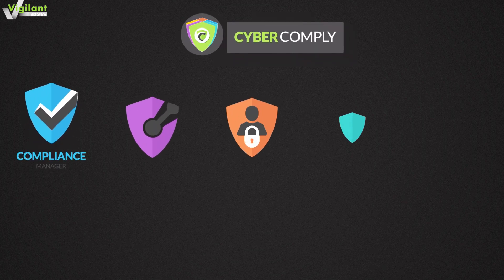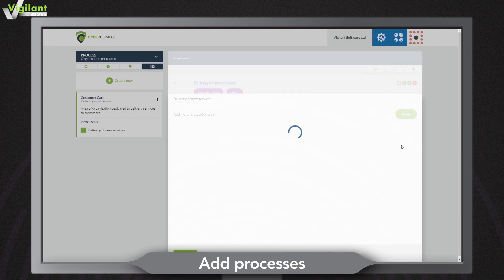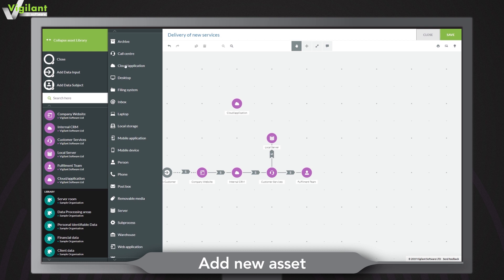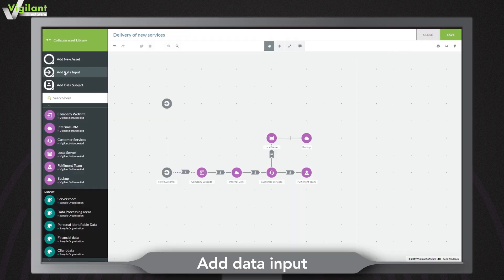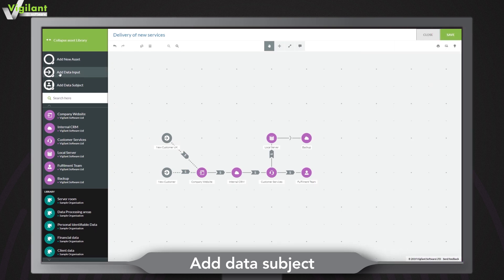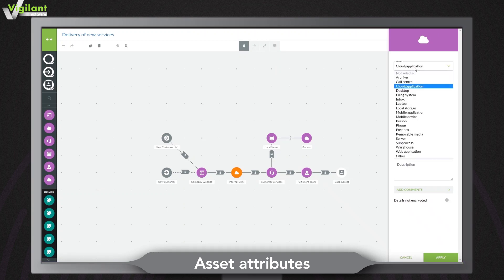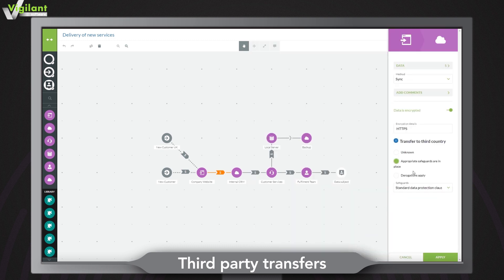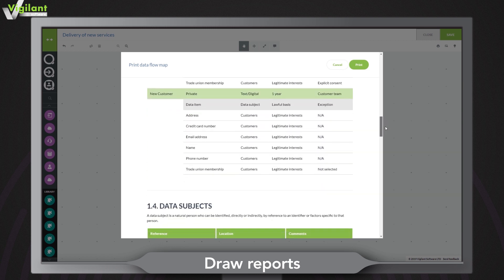How to Conduct GDPR Data Flow Mapping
Do you know where your organisation’s personal data is at all times? It may not always be stored in just the one place you think it is.

To comply with the GDPR (General Data Protection Regulation), organisations must understand the types of personal data they process, as well as knowing where and how it is collected, accessed, shared and stored.

Many organisations process much more data than they realise, which is why it is vital to perform a data flow mapping exercise. To do so, you must identify the type of data you process, where the data is stored, who is accountable for the data, who has access to the data, and with whom the data is shared.

Learn how Vigilant Software’s Data Flow Mapping Tool simplifies the mapping process and makes it easy for you to review, revise and update maps when needed.